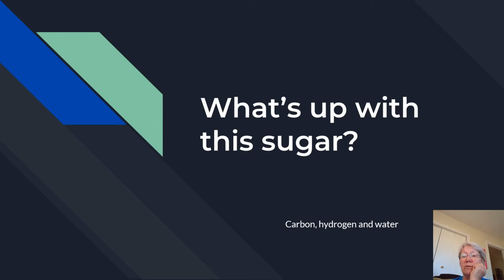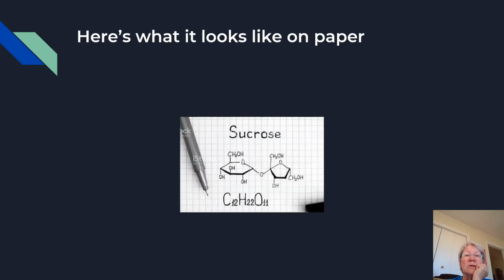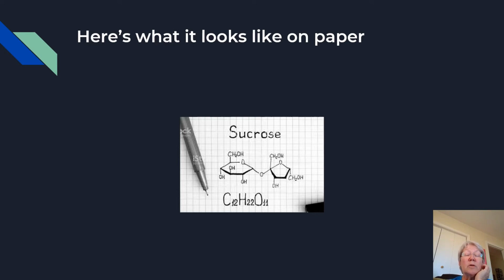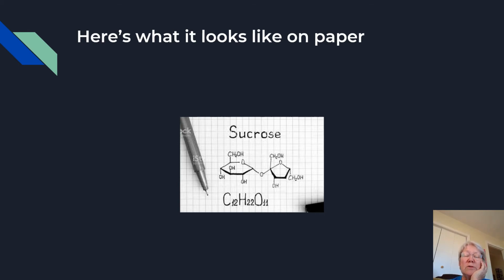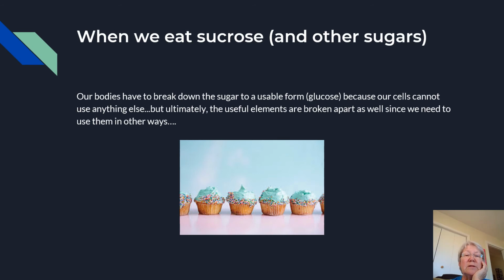May 11 video Taking the Water out of Sugar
Students are to watch this introduction to the activity today before watching the video. They should have a copy of the worksheet with multiple choice items to answer while they watch the video.